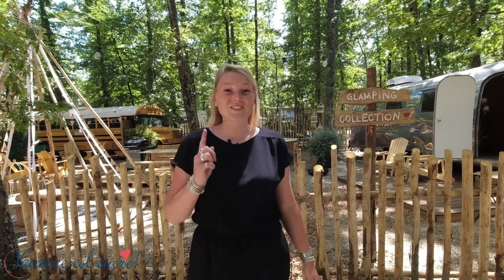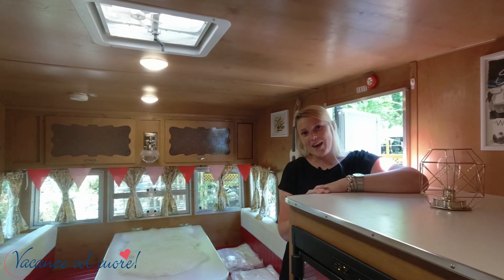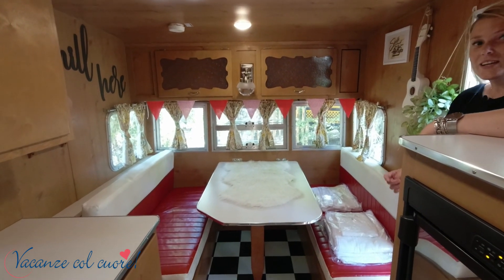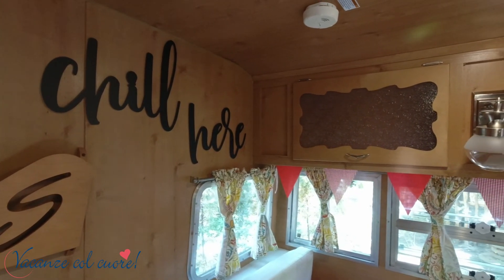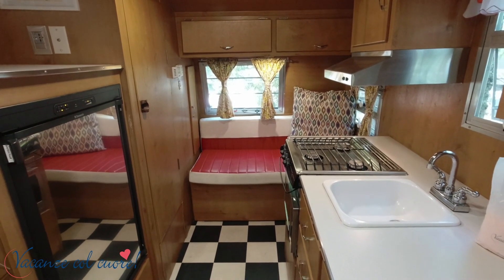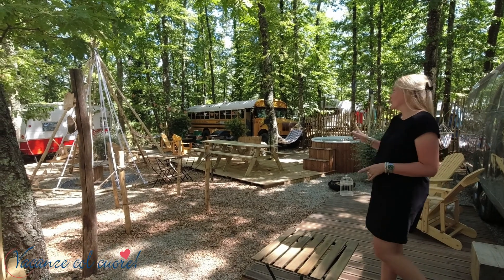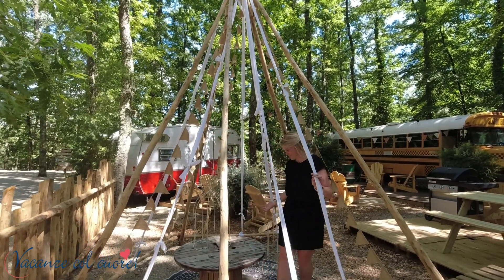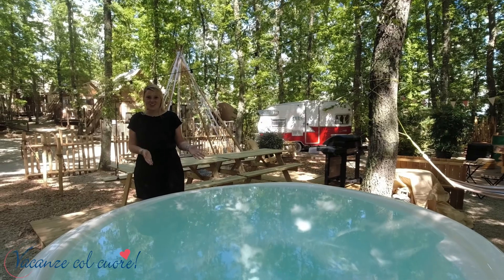Glamping Collection Shasta | Vacanze col cuore 2021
The Shasta is a historic caravan with a 60s look that takes you back in time, but with the modern comforts of today. It is equipped with a double bed, living room, heating, kitchenette and even a bathroom with shower. There is garden furniture outside, where you can enjoy cozy evenings with the two of you.

La Shasta è una roulotte storica con un look anni '60 che ti riporta indietro nel tempo, ma con i comfort moderni di oggi. È dotata di un letto matrimoniale, soggiorno, riscaldamento, angolo cottura e anche di un bagno con doccia. Ci sono mobili da giardino all'esterno, dove si può godere di piacevoli serate a due.